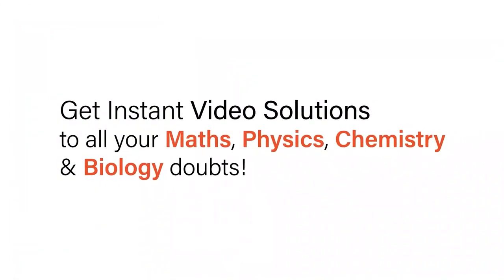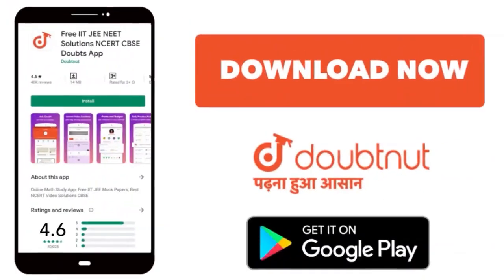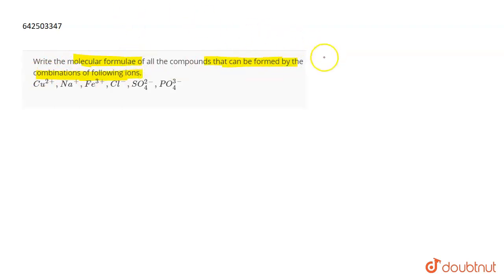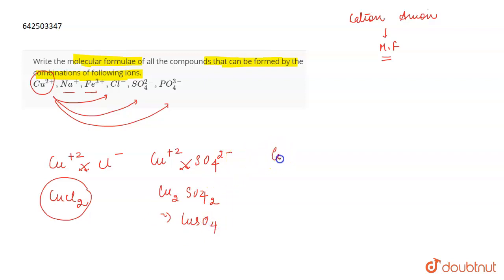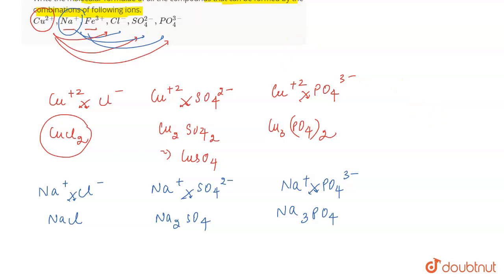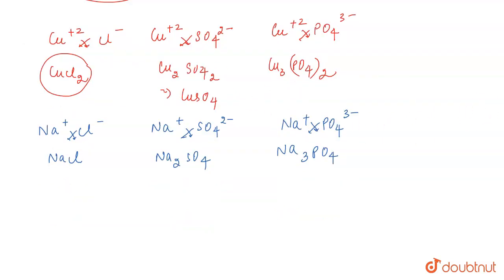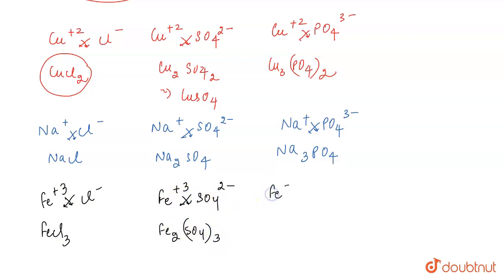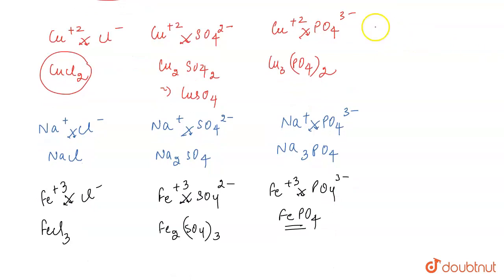Write the molecular formulae of all the compounds that can be formed by the combinations of foll...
Write the molecular formulae of all the compounds that can be formed by the combinations of following ions. Cu^(2+), Na^(+), Fe^(3+), Cl^(-), SO_(4)^(2-), PO_(4)^(3-)
Class: 9
Subject: CHEMISTRY
Chapter: ATOMS AND MOLECULES
Board:CBSE

👉 Have Any Query? Ask Us.